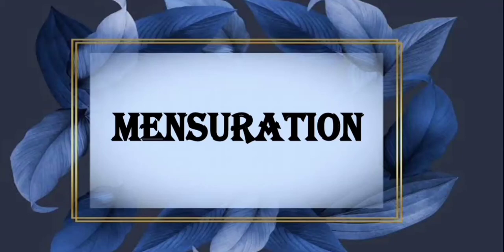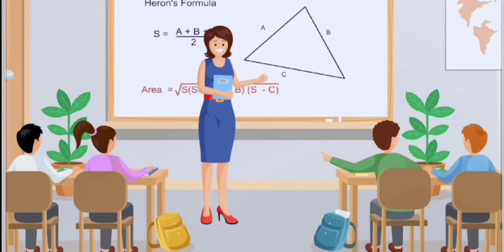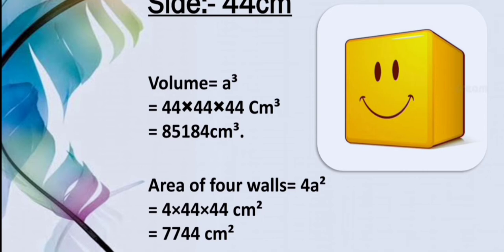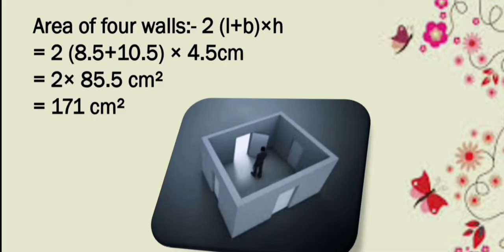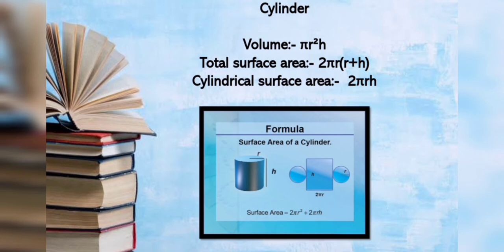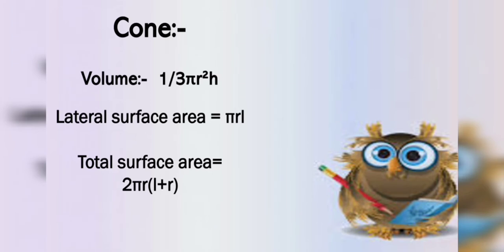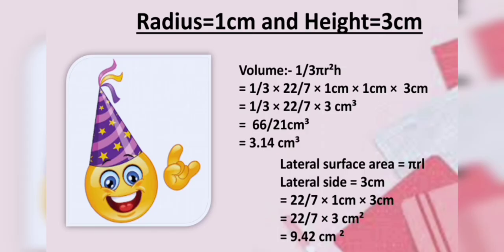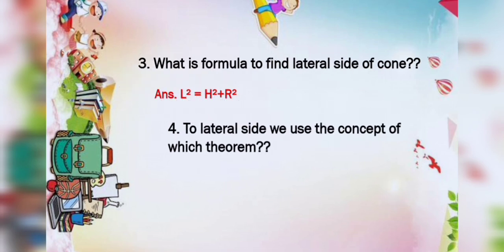MENSURATION/ Maths / Basic concept with example/Education with Garima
He'll guy.

 This is Garima.  I am here for your new learning concepts.

This video is based on MENSURATION related to maths with the basic concepts and example.